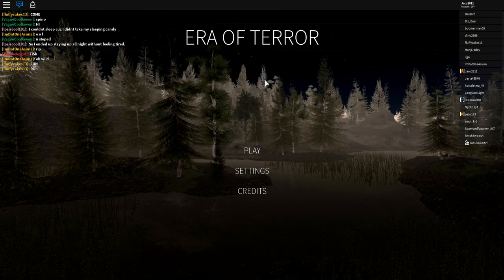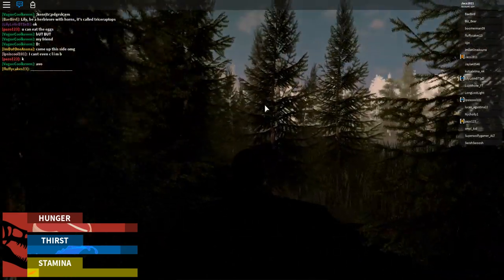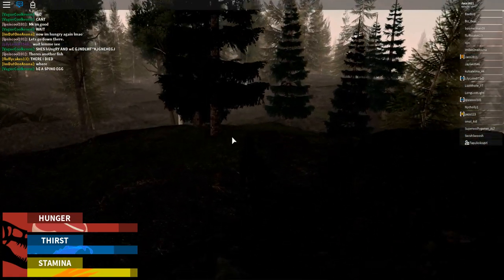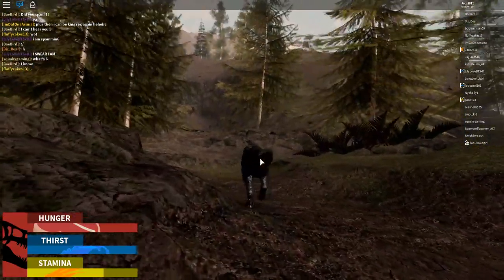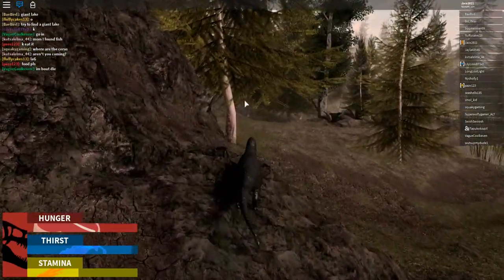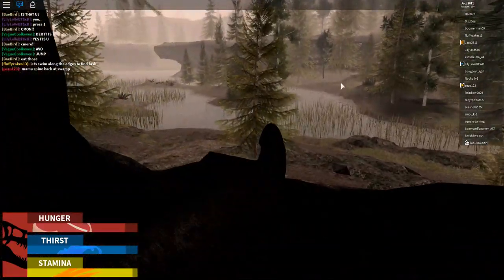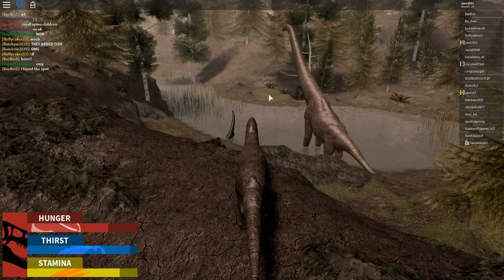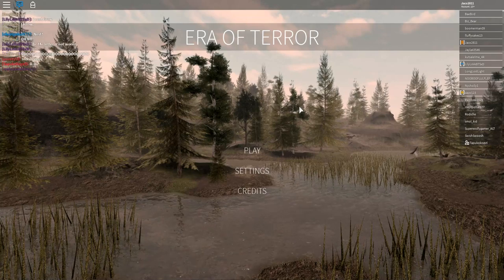Era Of Terror - Life Of a MAJUNGASAURUS!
Heya, thanks to every one of you that reads this for watching!